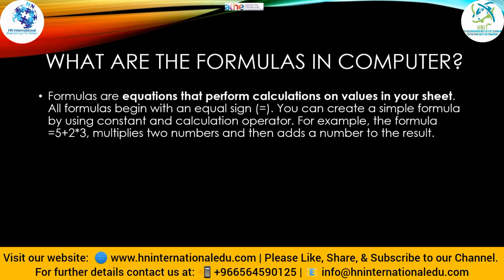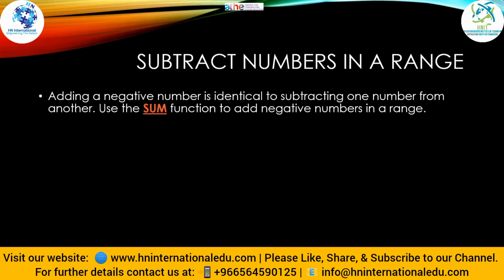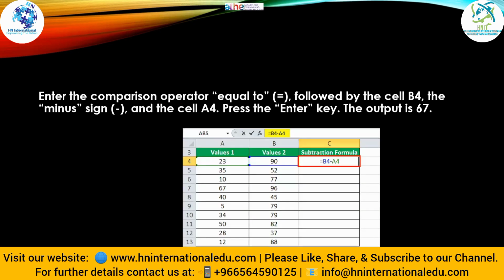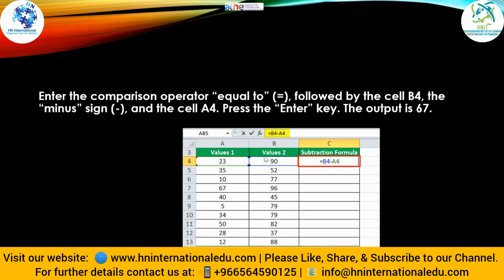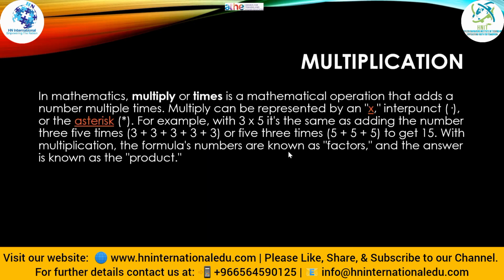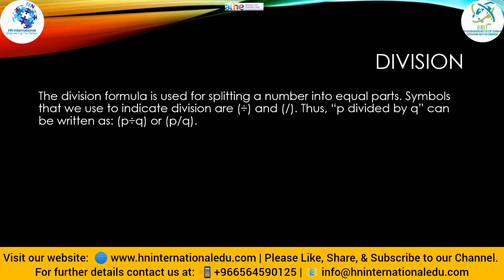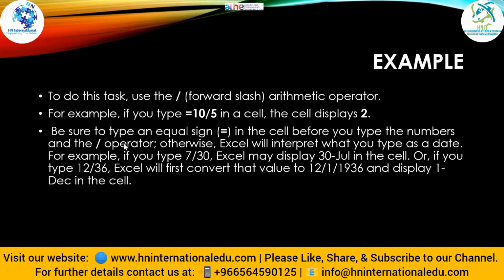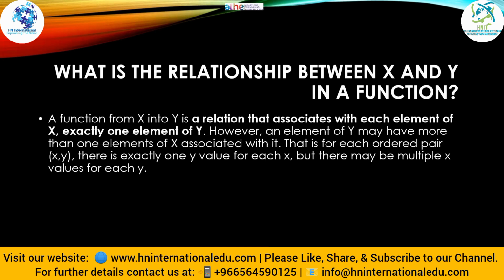Introduction to Computing Mathematics Lecture No. 05 B3 ATHE Level 3 Computing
➤ MBA
➤ MSc. Information Technology
➤ Accounting
➤ Business & Management
➤ Computing
➤ Coaching & Mentoring
➤ Education & Training
➤ Health & Social Care
➤ Law